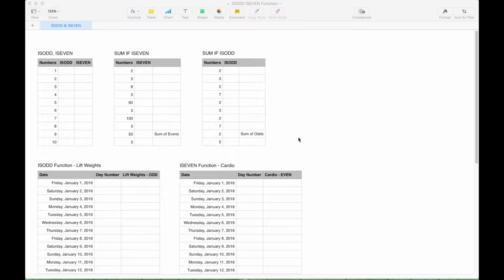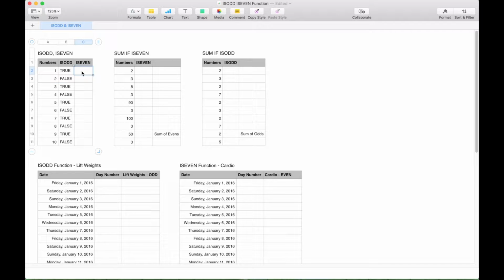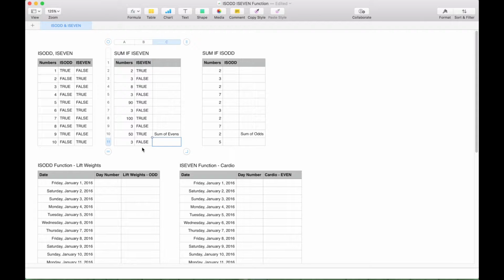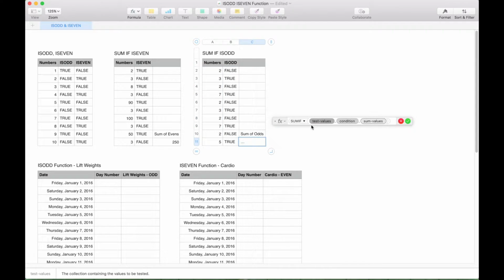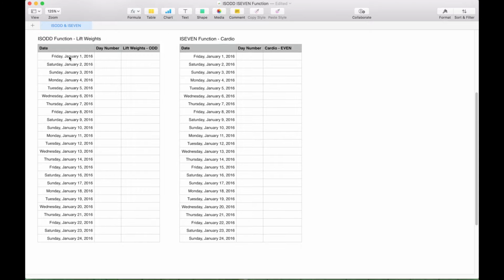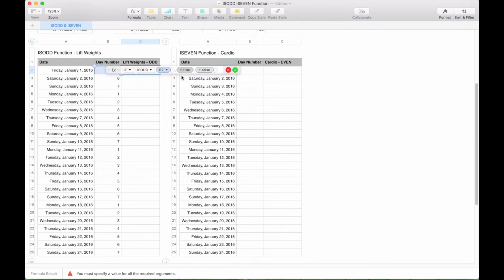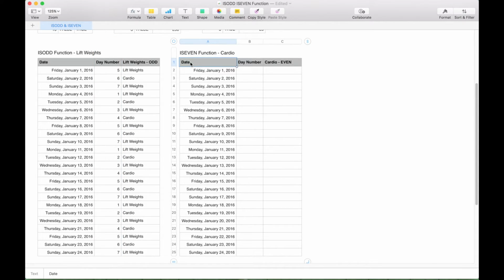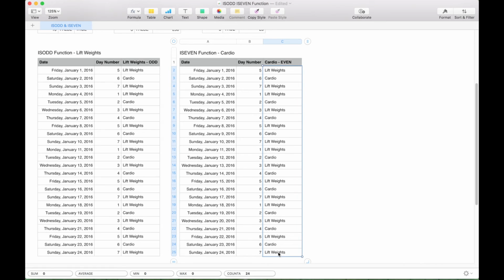Spreadsheet ISODD ISEVEN Functions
In this spreadsheet tutorial, we will cover the ISODD and the ISEVEN functions.